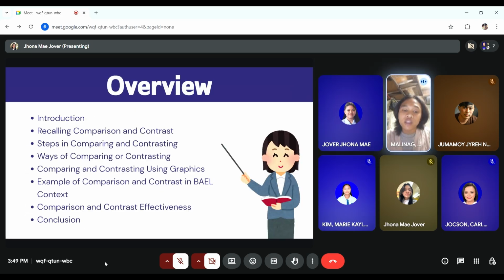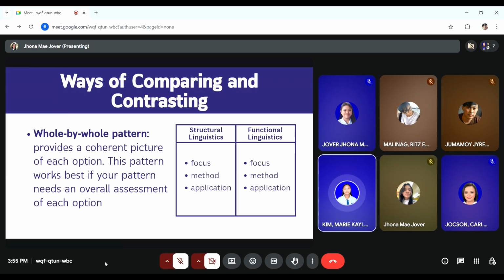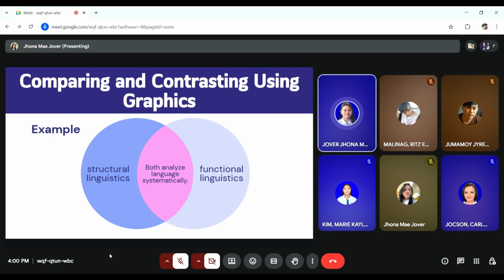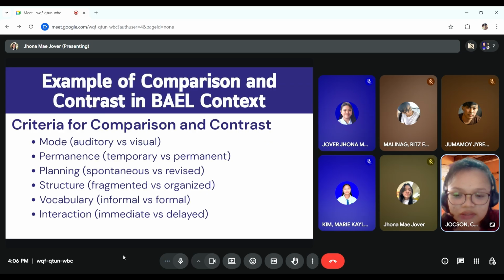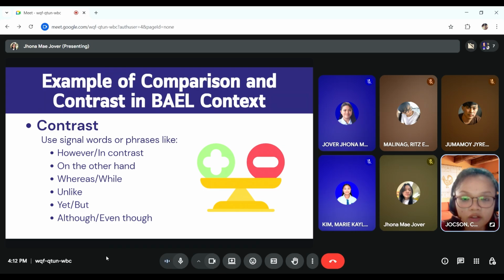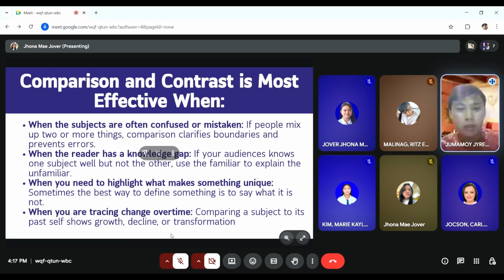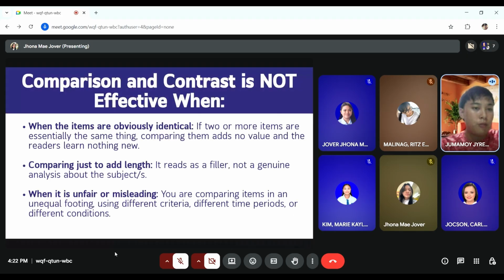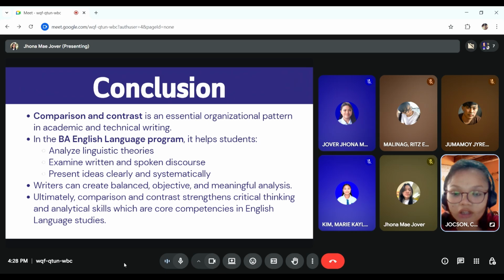Group 5 Reporting